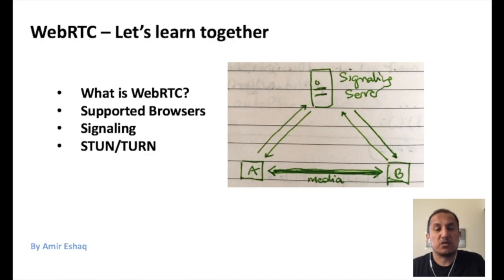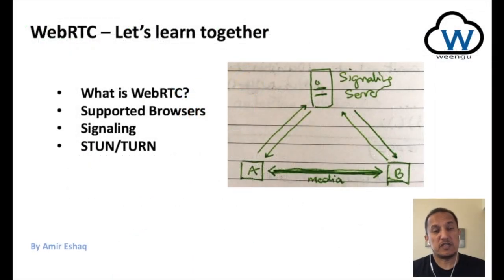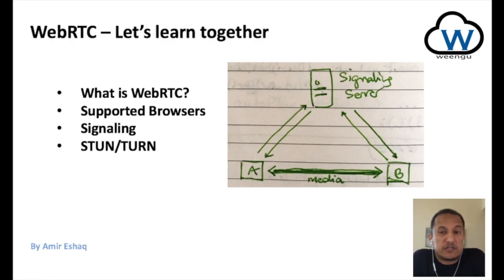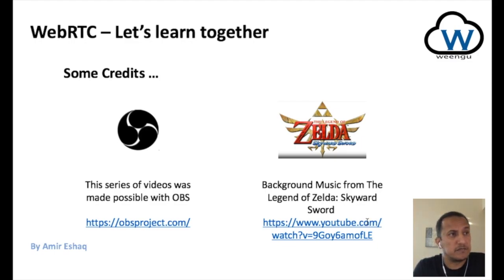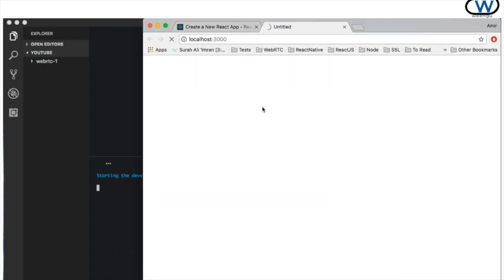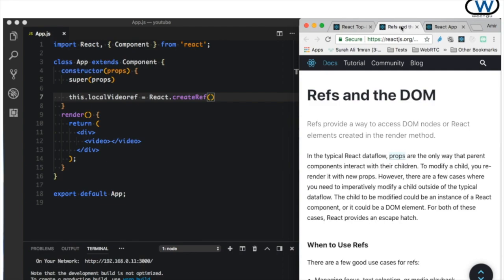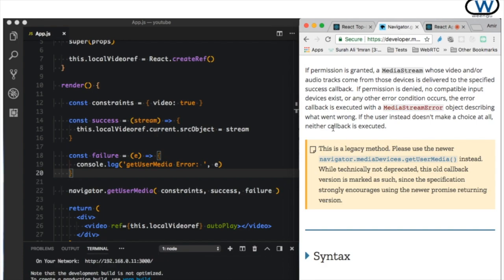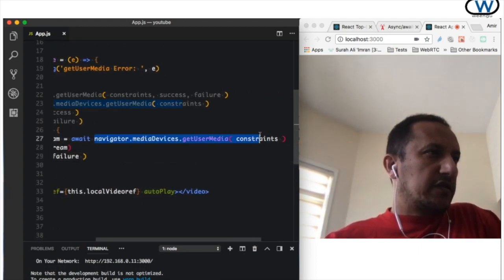WebRTC Let's learn together (ReactJS) - Part 1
In this first part, we will briefly describe and provide pointers to what WebRTC is, supported browsers, Signaling and STUN/TURN. We will also write code using ReactJS to demonstrate getUserMedia to capture video from the webcam.

STUN/TURN (!! This link no longer works)

Others ...